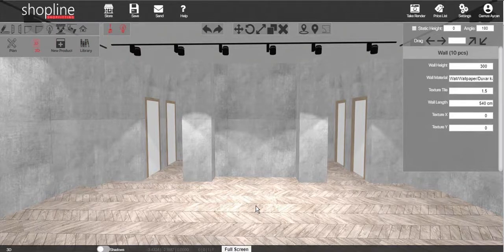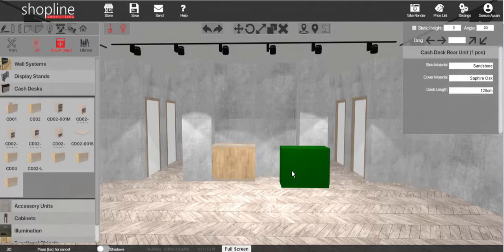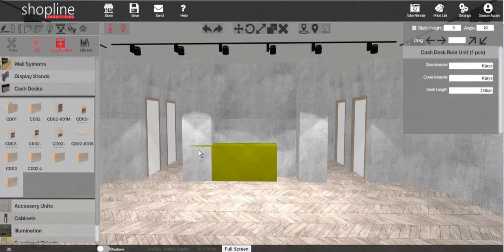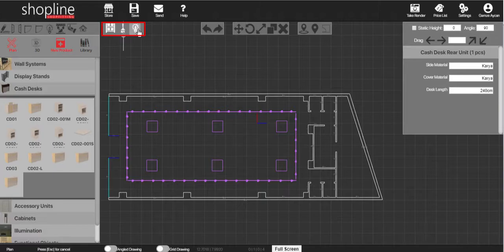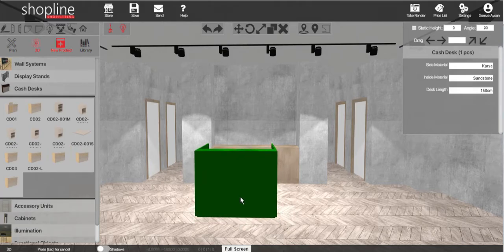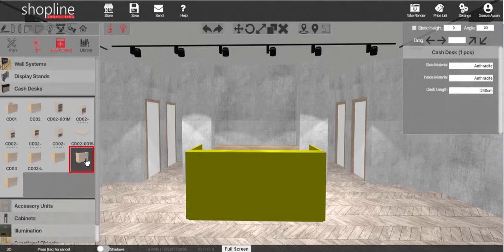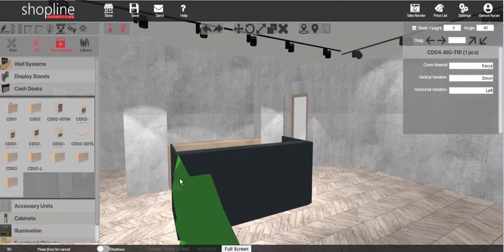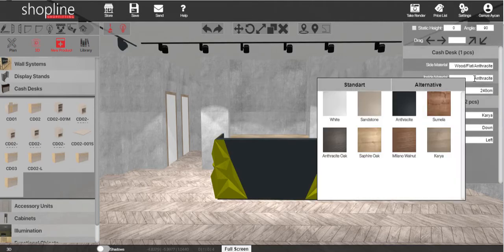15. Cash Desk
How to Add a Cash Desk

Created by Shopline, a brand by Cevizoğlu Mağazacılık San. ve Tic. A.Ş., ShopDesigner allows you to easily design your own stores. You may create designs for your stores using the web-based application without worrying about any software installation.